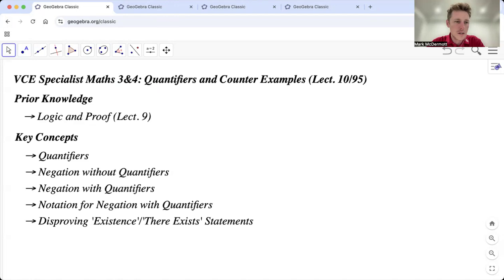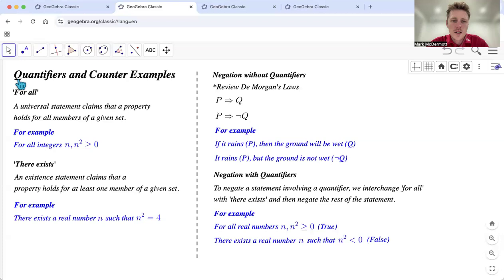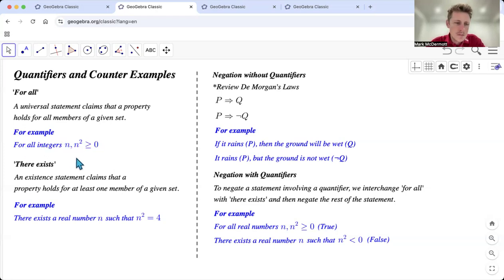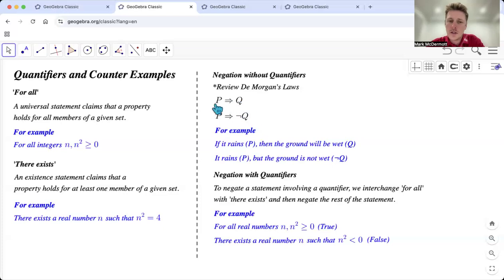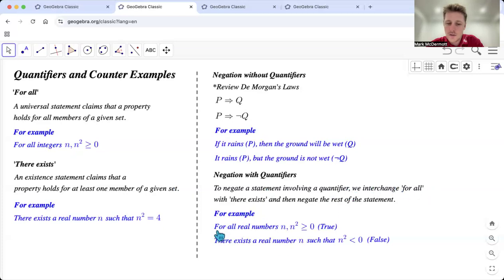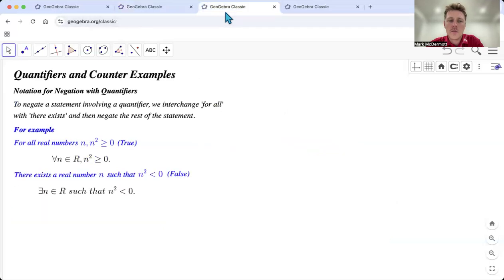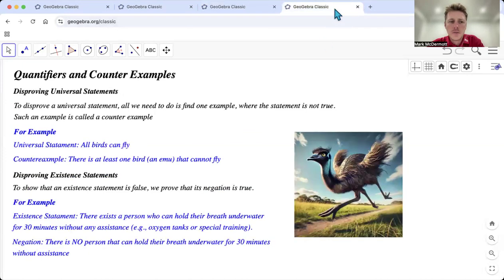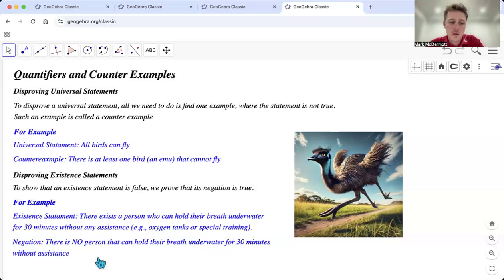SM3410: Quantifiers and Counter Examples Explained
00:00 - Introduction and Prior Knowledge (Logic and Proof)
01:00 - What is a Quantifier? (Universal vs. Existence)
02:11 - Negation Without Quantifiers
03:16 - Negation With Quantifiers (Interchanging Statements)
04:10 - Logic Notation for Quantifiers (∀ and ∃)
04:55 - Disproving Universal Statements (Counter Examples)
05:40 - Disproving Existence Statements
06:41 - Conclusion and Summary